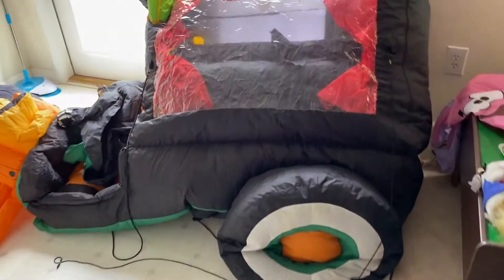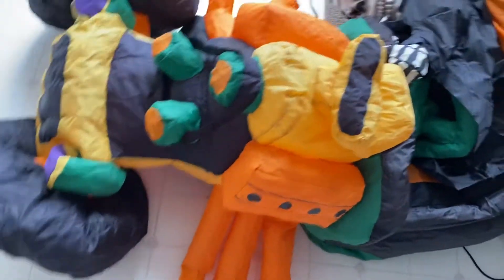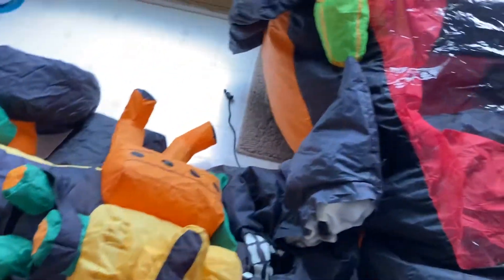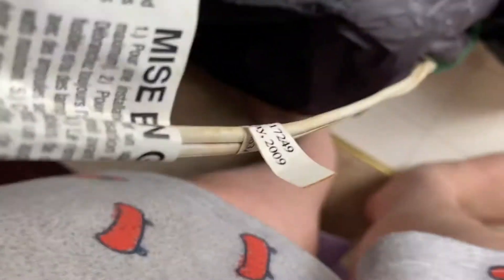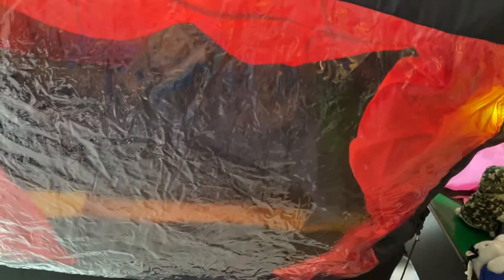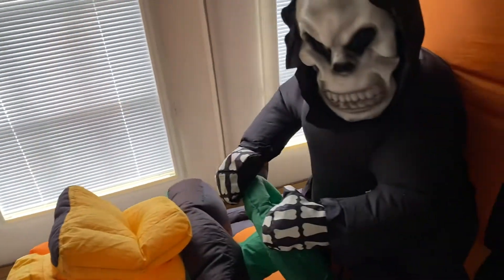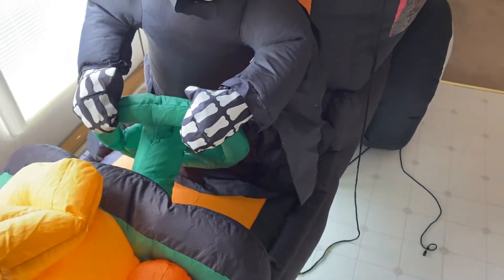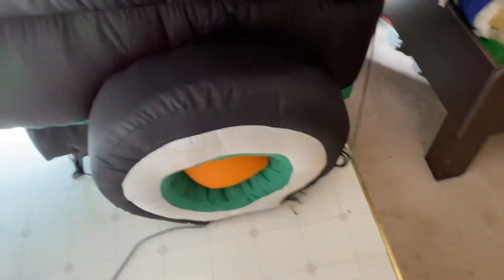Gemmy Animated Airblown inflatable carriage hot rod 2009 very rare!!